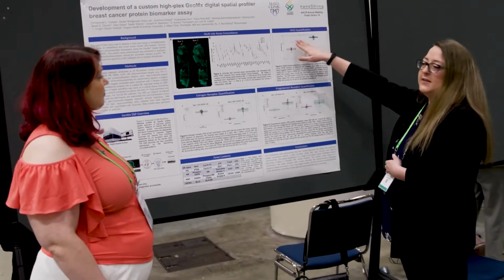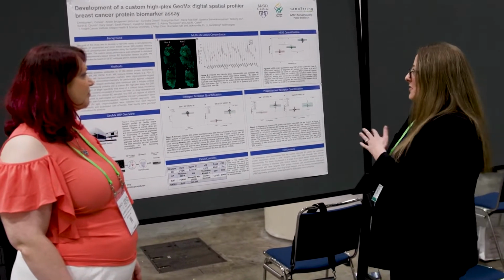AACR22 April 13: NanoNews Break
Live from AACR22, Elizabeth Schneider will be interviewing our Spotlight Theater guests Arutha Kulasinghe and Hargita Kaplan as well as Jason Reeves about their research using GeoMx DSP, CosMx SMI, and nCounter. Next, she'll be joined by the incomparable Joe Beechem, who deserves a live show all to himself. Finally, she’ll stop by a few more posters to talk about their cancer-related research.

🔎 Tien Phan-Everson on Using CosMx Spatial Molecular Imager to Characterize over 100 Proteins in FFPE Tumor Biopsies
🔎 Mark Gregory on Using CosMx Spatial Molecular Imager to create a Spatial Multiomics Atlas of all Major Skin Cancer Types
🔎 Xiang Li on Using GeoMx Cancer Transcriptome Atlas Panel to Comprehensively Characterize the Biology of IBS and Colorectal Cancer

About Nanostring:
Our mission is to map the universe of biology. We spend our time thinking about oncology, immunology, infectious disease, neuroscience, and clinical research. We're here to support you in your relentless pursuit of answers. Learn how we can help accelerate your research by visiting our